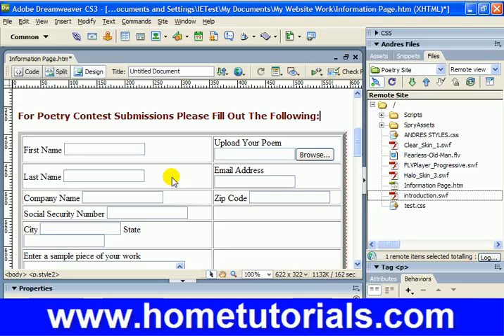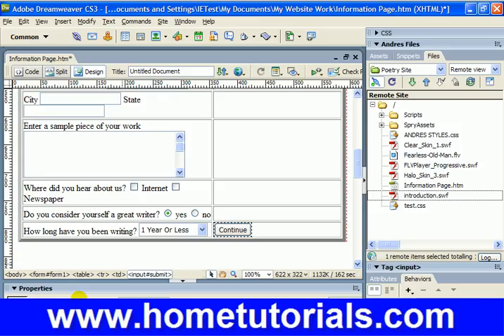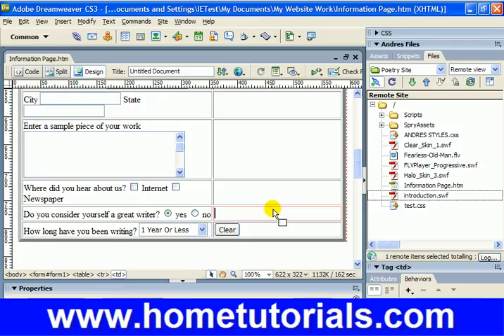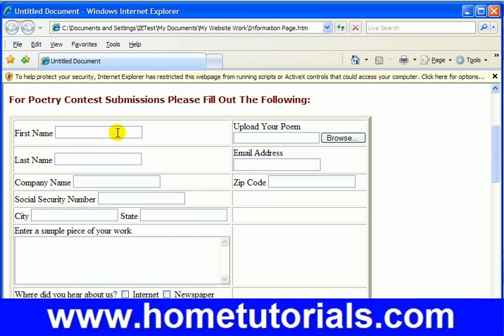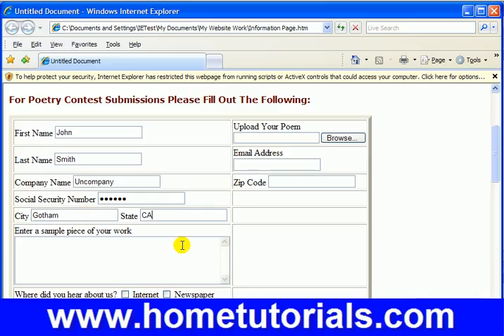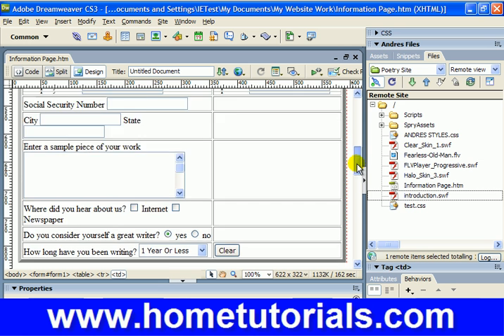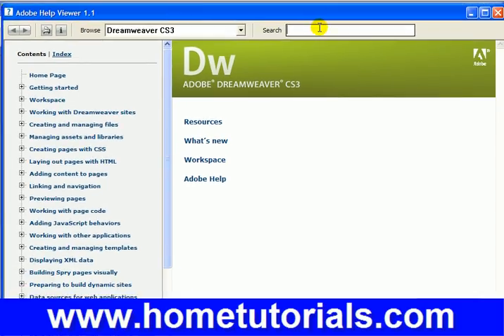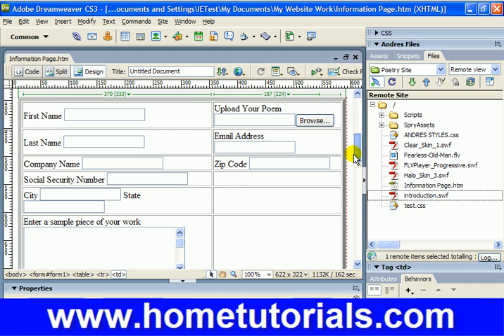Dreamweaver Lesson 39 Forms Final Mentions